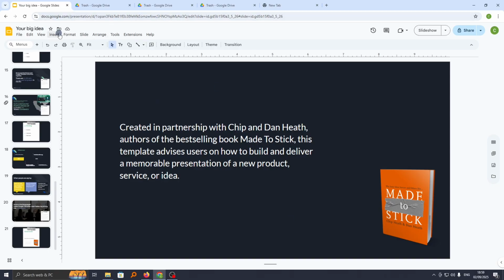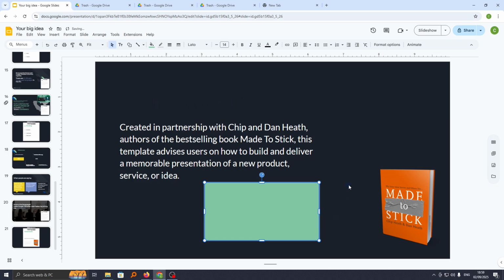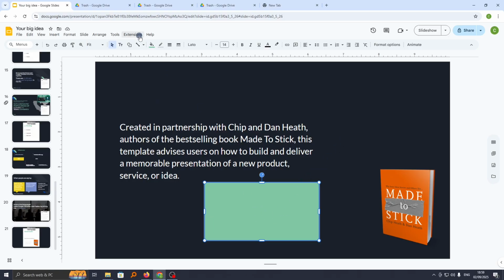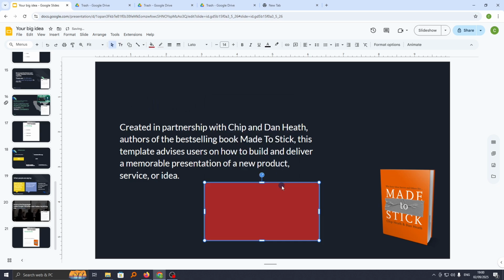How To Change Shape Color In Google Slide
Want to customize your slides with unique designs? In this tutorial, you’ll learn how to change the color of shapes in Google Slides to match your theme, highlight important points, or add creativity to your presentation.